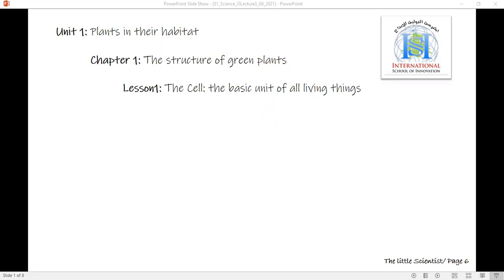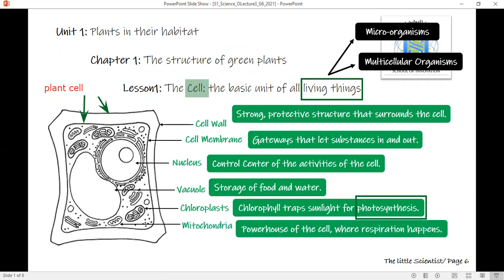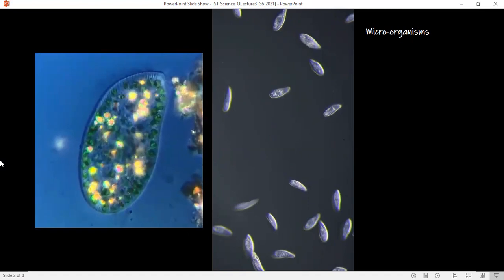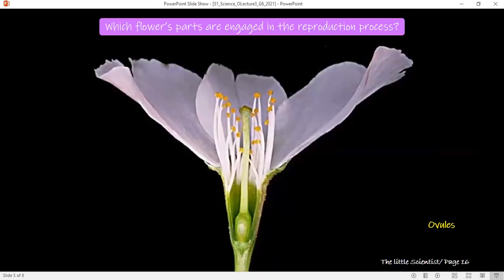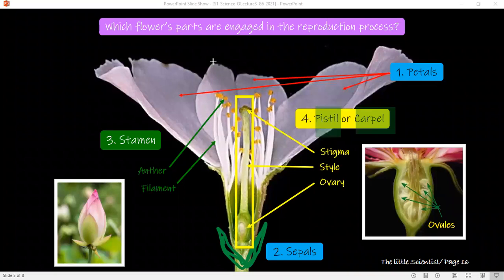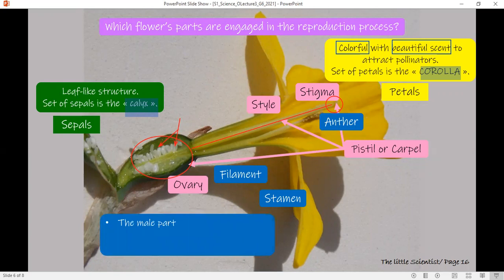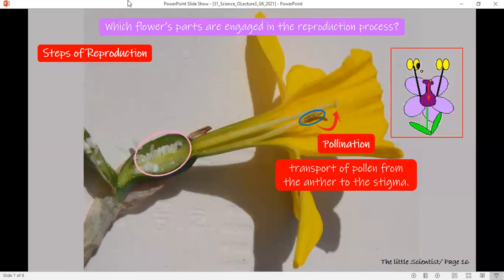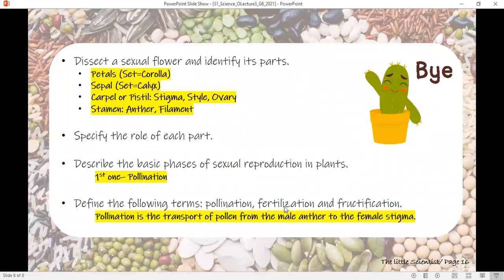S1_Science_OLecture3_G6_2021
Chapter 2:
Lesson1: Sexual reproduction of flowering plants.